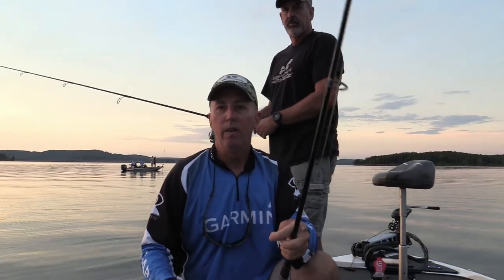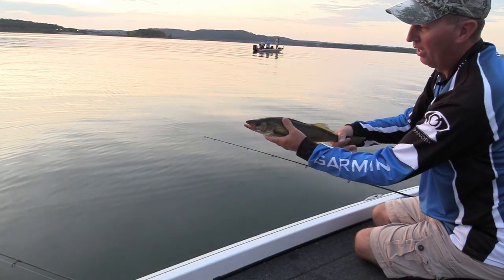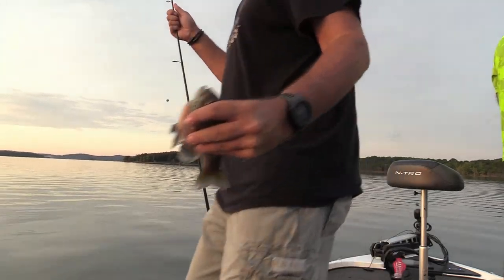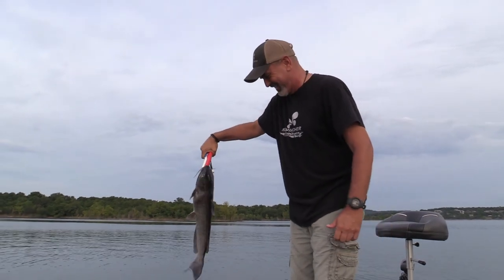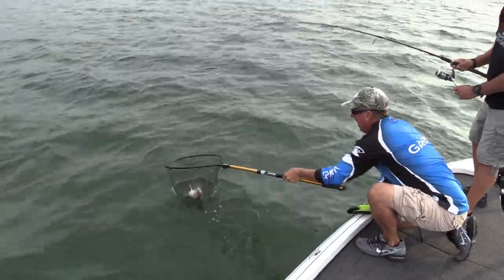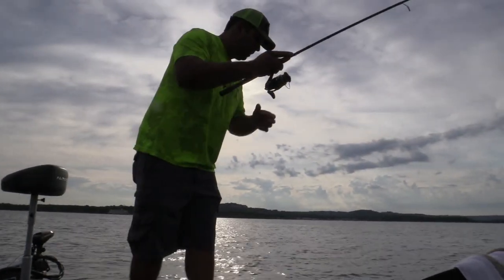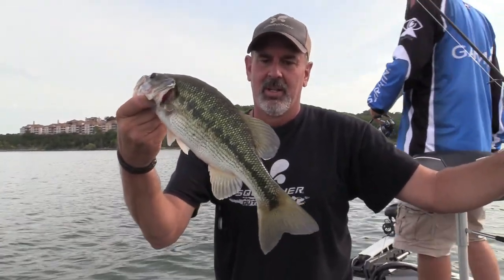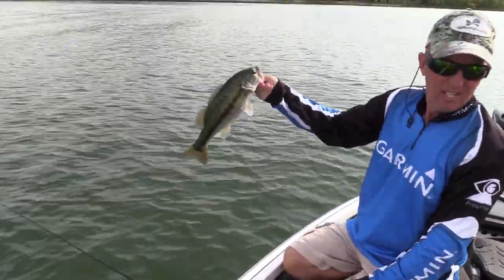Keith Riehn & Tony Weldele Hit Table Rock for some Walleye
The Sqwincher boys hit the lake for some late summer walleye fishing.